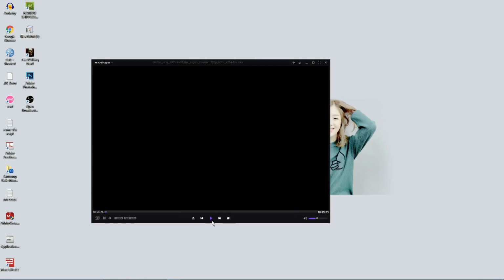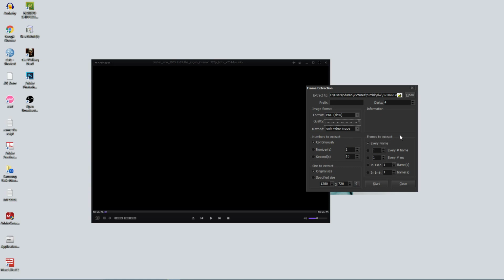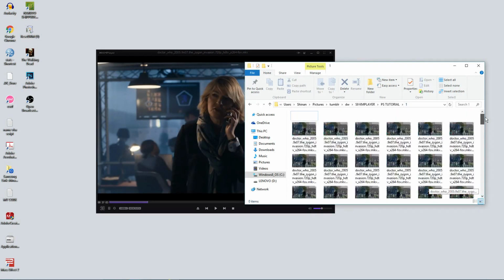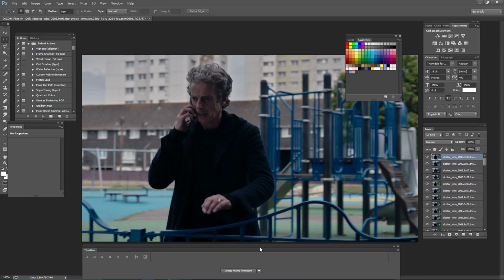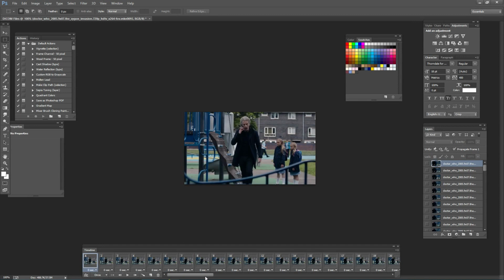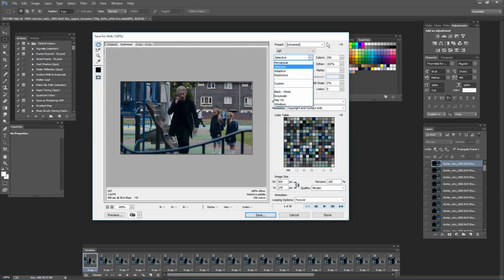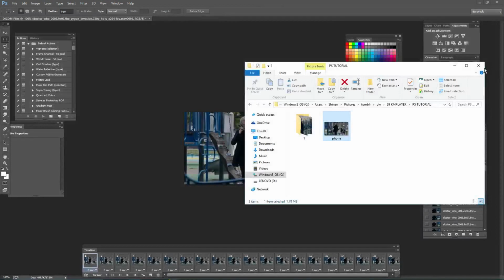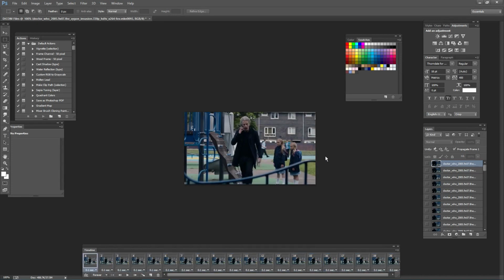Basic Tumblr GIF Tutorial [Photoshop CC + KMPlayer]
this is a super basic tutorial for making gifs for tumblr. this tutorial contains how to extract frames, upload into photoshop, cropping/resizing, and saving as a gif. this is NOT a coloring tutorial, as i'm still considering whether i should do one. hope it helps.